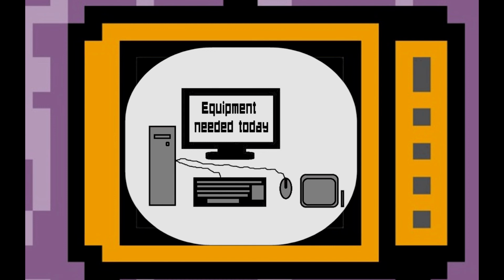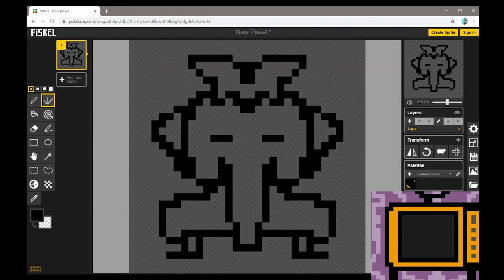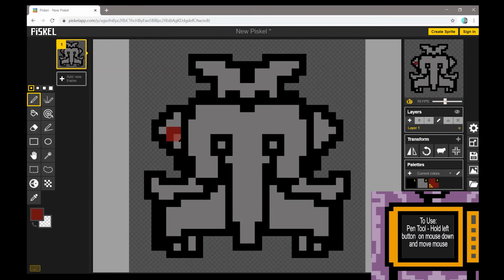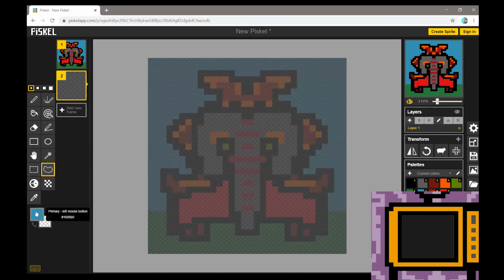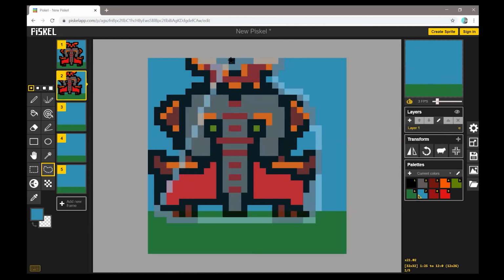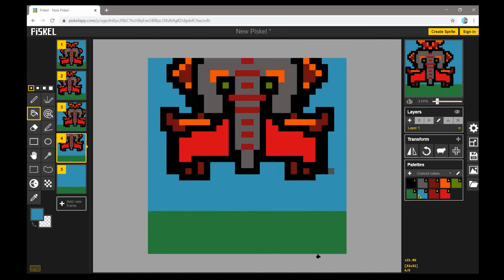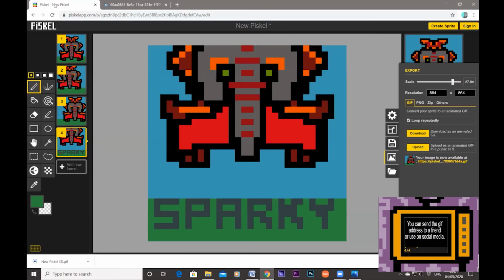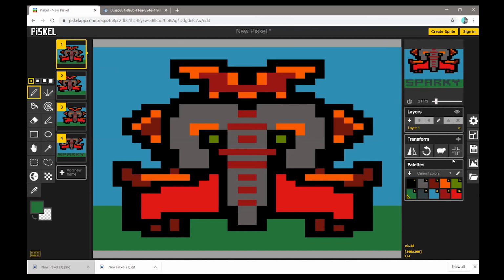Creating a Mini Sprite Animation in Piskel - Mini Workshop Thingy's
Star Date - Week 7 of Lockdown 2020

This week we have launched our very own mini workshop series.  And who better to do this than our very own 'Ginger'.  So sit back or join in.  Over the next few weeks or even longer... who knows - we will be going through some interesting bits of software, meddling in crafts and art stuff, taking cameras to bits, taking anything to bits and loads more.

Our first mini workshop is this one - like a golden ticket fluttering from the sky this is a brilliant FREE open source sprite maker app called Piskel.  You might have already heard of it but there may be others who haven't like your Granny for instance or your uncle.  Whichever you choose we hope you enjoy and if you don't please come back we are offering torture on a Wednesday weekly basis and you never know one day it might be something you do like :-) .   This is a fab app that anyone can have a go at.

Please leave your friendly comments, questions or suggestions in the comments.

Music in our video is all sourced from Youtube's FREE library and is all FREE to use:

Swampland by  Chris Haugan
An Army of None by  The Whole Other
Home by JHS Pedals
A New Orleans Crawfish Boil   by Unicorn Heads
Town of 24 Bars by  Unicorn Heads
For More information about Sparky Ink Studio Ltd check out;

IMPORTANT OUR COPYRIGHT:
All Original Content is the work of Sparky Ink Studio Ltd or our students, collaborators or Participants.  Characters Sparky, Inky, Pink Alien, Dink and Grey Horse are all original Characters of the Studio Please do not use without Prior-Permission.  We do welcome interest in our work and are not adverse to our work being shared. If you would like to embed or share one of our videos or use the likeness of the Studio Characters in your own work; for example artwork, then please contact the Studio for permission at .